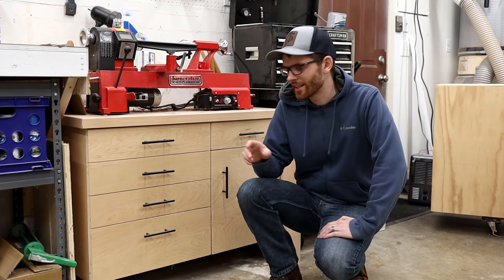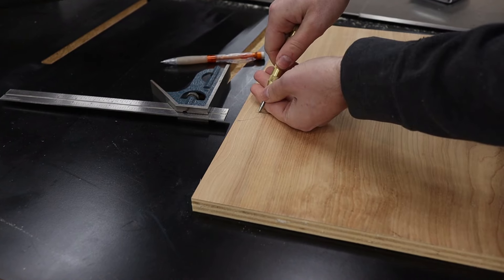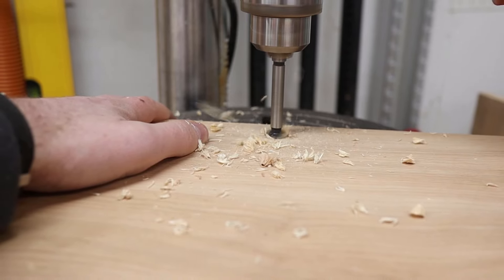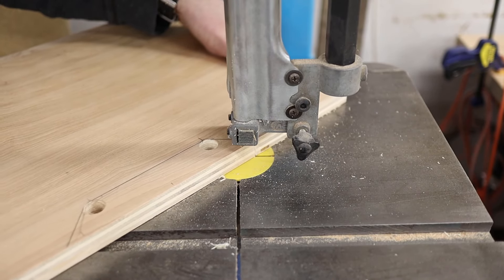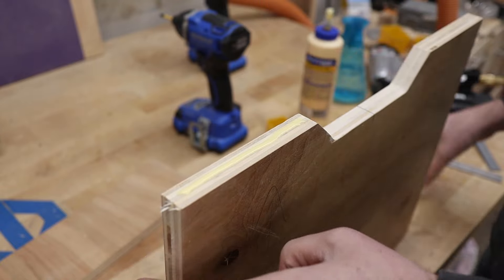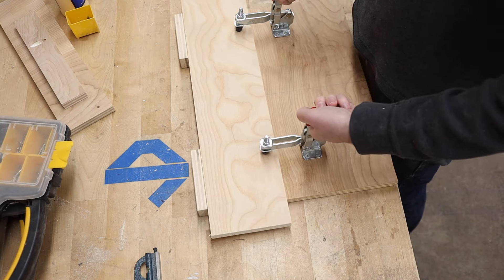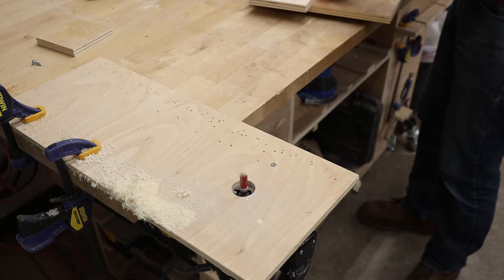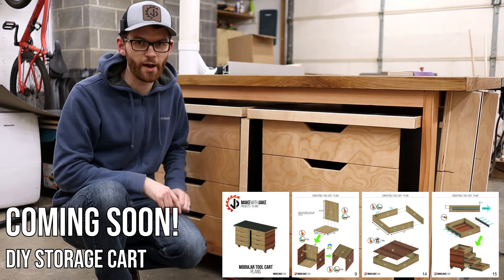EASY! How to Make Drawer Pull Cutouts!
Build modern style drawer fronts using this easy router technique!

I wanted to build some some modern style drawer fronts for my new DIY tool storage carts but didn’t want to have to buy drawer pulls, or deal with them catching on things. The solution was this quick and easy drawer pull cutout jig!

This a great method of making modern style drawer pull cutouts because it can be used over and over again, while making sure that every single one of your drawer cut out are exactly the same!  I am really excited to use my drawer handle jig on more up coming shop projects!

Supplies: (paid links)
Spindle sanders for the drill press
Toggle/Hold Down clamps
Template bit for the router
Woodworkers Notebook

Tools:
Brad Nailer
Air Compressor
Drill Press
Combination square

Bored?

--  Social Media --
where you can find more awesome plans and projects!

Make with Jake is a channel dedicated to providing you with practical shop tips, guides, and plans so that you can spend more time BUILDING and less time messing around doing dumb stuff. like changing planer blades.

Grab your very own copy of the Woodworker's Notebook on Amazon

imakejake.com and Jake Drews is a participant in the Amazon Services LLC Associates Program, an affiliate advertising program designed to provide a means for sites to earn advertising fees by advertising and linking to Amazon.com.

00:00 DIY Drawer Pulls
00:21 Drawer Handle Design
00:50 Reduce Burning Caused by Router Bits
01:34 Laying out the final shape
02:09 Drill Press Spindle Sander
02:20 Attaching Guide Blocks
02:30 Toggle Clamps
02:43 Using the Drawer Pull Jig
03:17 Routing the Finger Pull Handles
03:48 Drawer Pull Handles on some Shop Carts